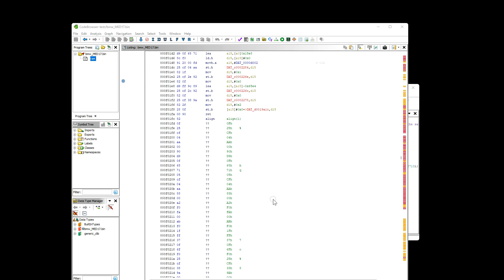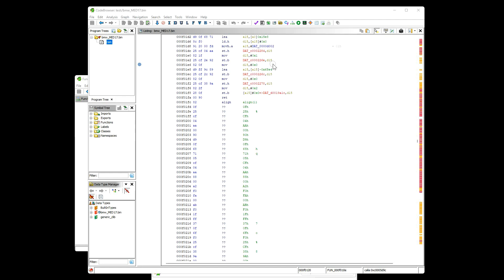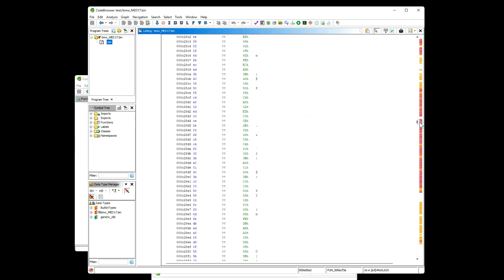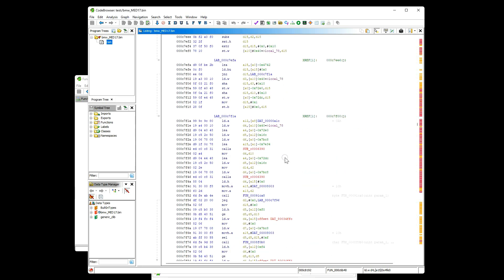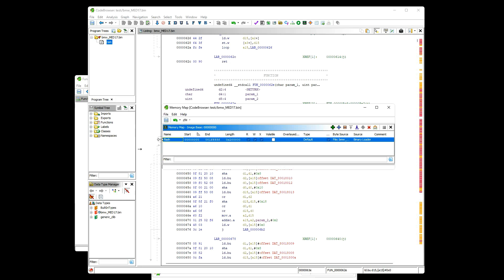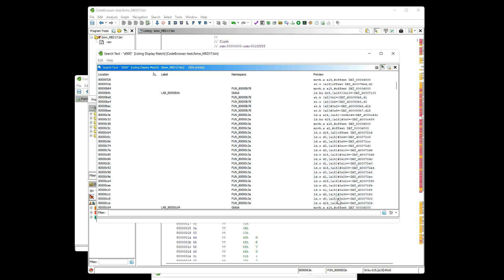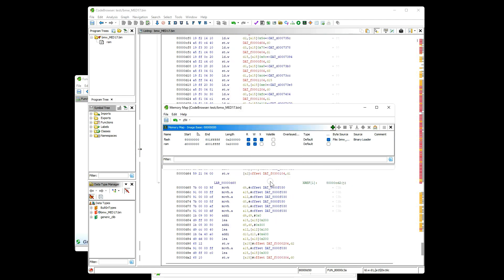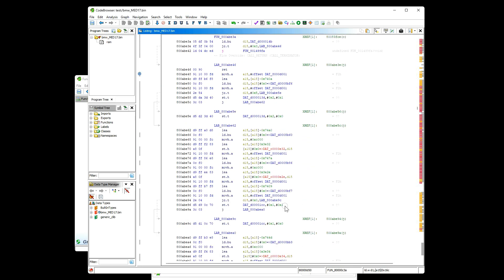Ghidra & WinOls map-switching. Lesson 01, EN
Adding new ECU memory areas, memory mapping in a controller for which we do not have full documentation.